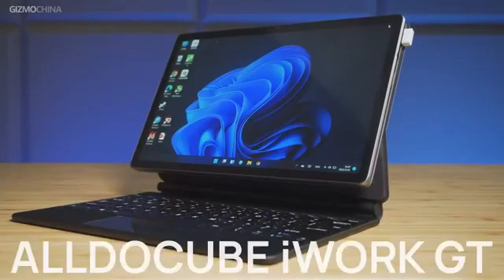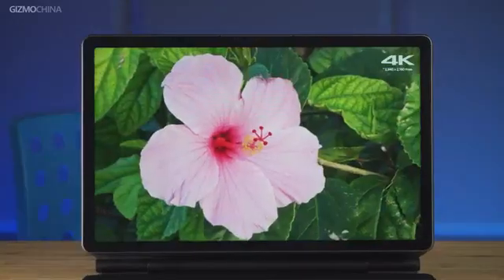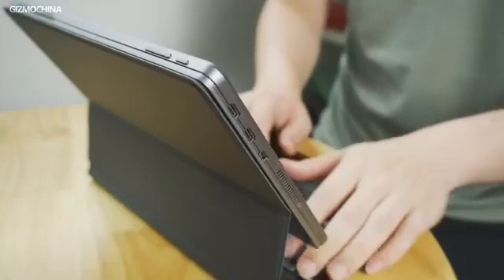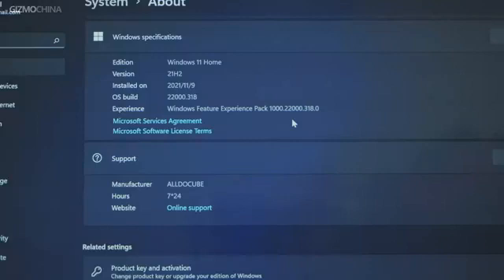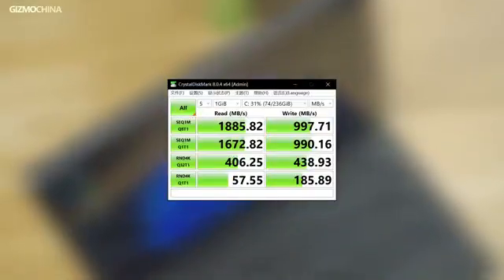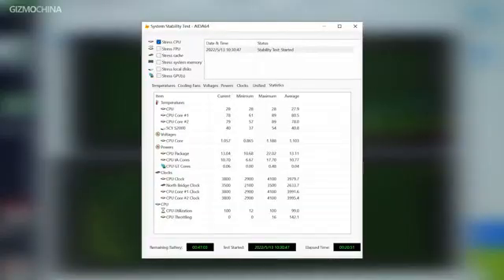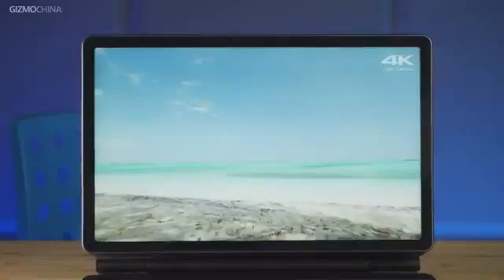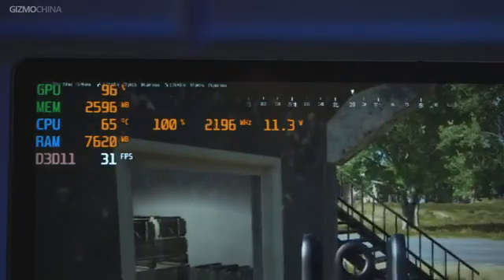Windows 11 Tablet, ALLDOCUBE iWORK GT 11" Touchscreen Laptop, Intel Core i3-1115G4, 8GB LPDDR4x, 256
Windows 11 Tablet, ALLDOCUBE iWORK GT 11" Touchscreen Laptop, Intel Core i3-1115G4, 8GB LPDDR4x, 256GB PCIE SSD, FHD IPS 2000×1200, WiFi 6, BT 5.1, HDMI (Not Include The Keyboard)

Details

Brand

ALLDOCUBE

Series

I1115-US

Screen Size

11 Inches

Color

Grey

Hard Disk Size

256 GB

CPU Model

Core i3-10110U

Ram Memory Installed Size

8 GB

Operating System

Windows 11

Special Feature

Windows 11 Tablet, I3 processor

Card Description

Intel UHD Graphics

Features & details

Latest Windows 11 system – The iWork GT windows 11 tablet is equipped with Intel's 11th generation dual-core and quad-thread Core i3-1115G4 processor, up to 4.1GHz, has installed genuine Windows 11.When you put the machine upright, it is equivalent to using an Android tablet.

Thin, light, and stylish – This IWORK GT 2-in-1 laptop body weighs only about 600g and is as thin as 10.5mm, making it as light as a paper notebook!

8GB RAM, 256GB ROM – windows tablet, 2000×1200 resolution, ultra-narrow bezel, equipped with 8GB high-speed running memory, multitasking is smooth and comfortable. 256GB PCIe high-speed solid-state drive, enough space, with ultra-fast transfer speed, no matter how many files can be loaded in seconds.

Wifi 6 and BT 5.1– Online classes, telecommuting, video conference, watching dramas at home, playing games can't do without stable wifi 6.wifi 6 is not just faster, it keeps alldocube IWORK GT laptop computer going strong even as more and more device join the network. Data transfer speed +100% compared with Bluetooth 4.2, this notebook is built in BT 5.1, making the connection more stable and faster.

Other Function–iWork GT drawing tablet has built-in, ultra-thin, high-speed, high-volume fan, Intel Iris Xe graphics card, full-featured Type-C interface, and Micro HDMI video output interface. Support data transmission and PD protocol fast charging, Wi-Fi Display wireless screen projection and other functions, equipped with front and rear dual cameras, rear 500W pixels support auto focus camera, dual speaker function.

Product information

Summary

Standing screen display size‎11 InchesScreen Resolution‎2000 x 1200 pixelsMax Screen Resolution‎2000 x 1200 PixelsProcessor‎3 GHz core_i3_10110uRAM‎8 GB LPDDR4Memory Speed‎4.1 GHzHard Drive‎256 GB ssdGraphics Coprocessor‎Intel Core i3-1115G4Chipset Brand‎IntelCard Description‎Intel UHD GraphicsGraphics Card Ram Size‎8 GBWireless Type‎802.11a/b/g/n/ac, 802.11axNumber of USB 3.0 Ports‎1

Brand‎ALLDOCUBESeries‎I1115-USItem model number‎I1115-USHardware Platform‎PCOperating System‎Windows 11Item Weight‎1.23 poundsProduct Dimensions‎11 x 2 x 8 inchesItem Dimensions LxWxH‎11 x 2 x 8 inchesColor‎GreyProcessor Brand‎IntelProcessor Count‎2Computer Memory Type‎DDR4 SDRAMFlash Memory Size‎256 GBHard Drive Interface‎PCIE x 4Hard Drive Rotational Speed‎7200 RPMPower Source‎Battery PoweredBatteries‎1 Lithium Ion batteries required.